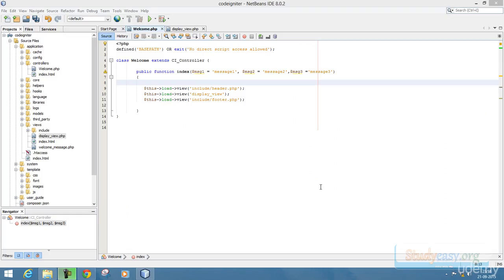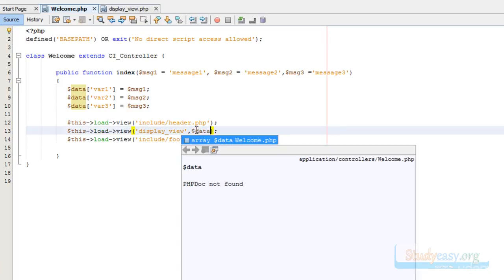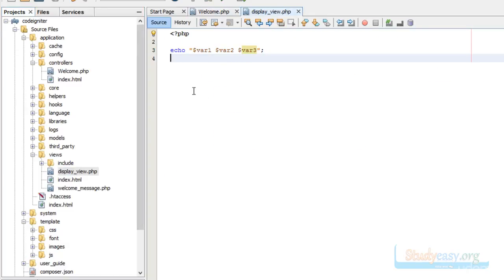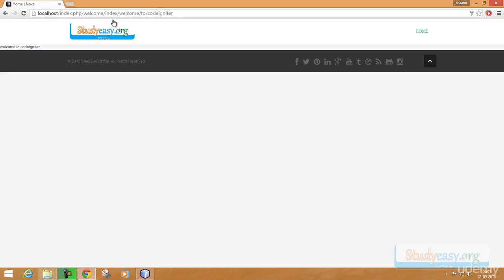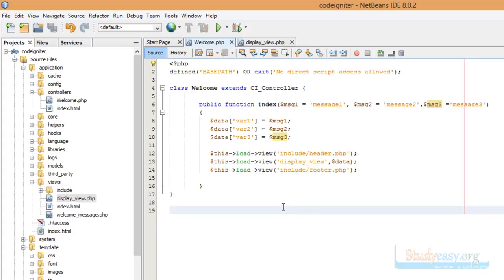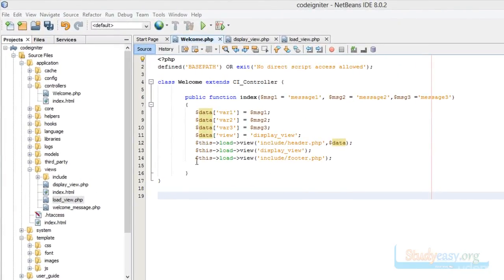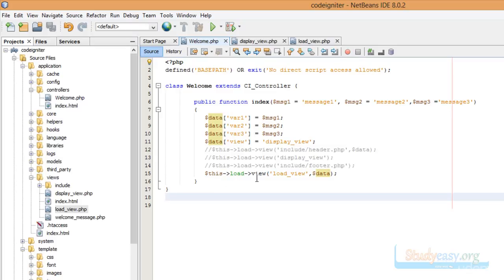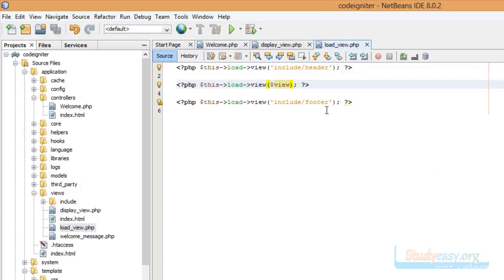Tutorial Codeigniter - Memahami View (Template Boostrap dengan Codeigniter) Bagian 5